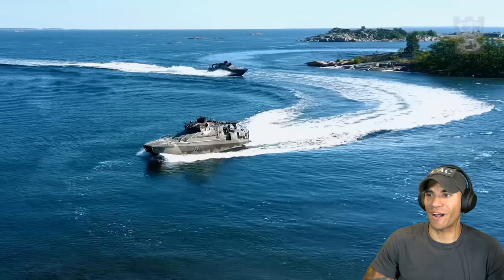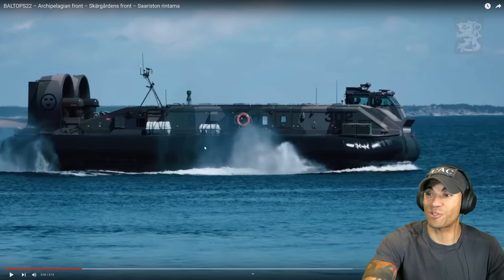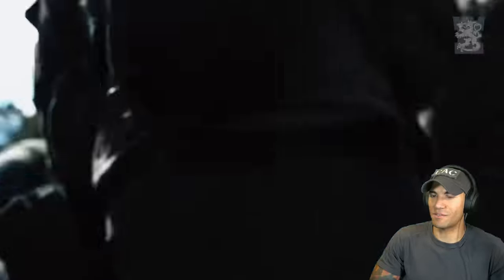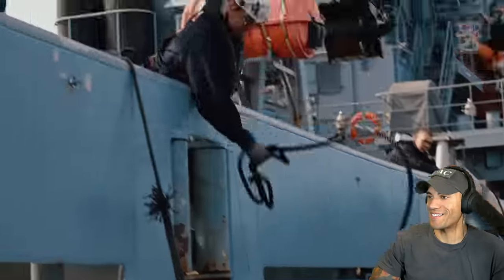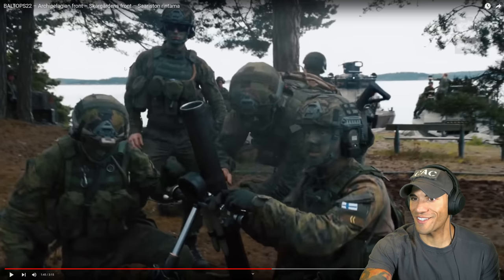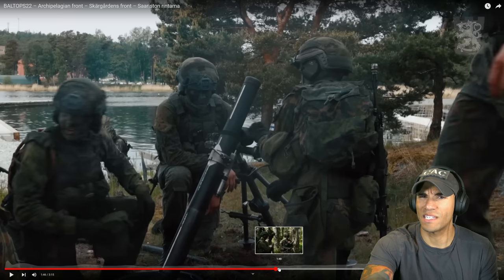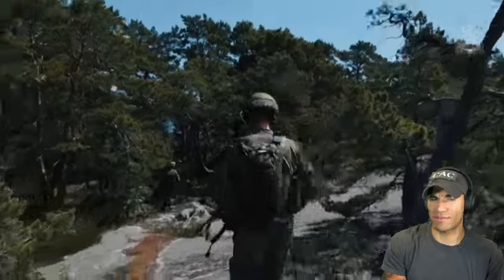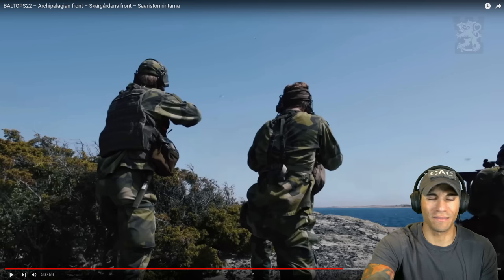US Marine reacts to BALTOPS 22 Exercise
Few things are quite as badass as some amphibious troops dismounting from a landing craft

1️⃣ ExpressVPN: VPN I use to access more content and stay safer on the web. Get an extra 3 months added to a 12 month subscription using my URL!

T. Boyrie
USA